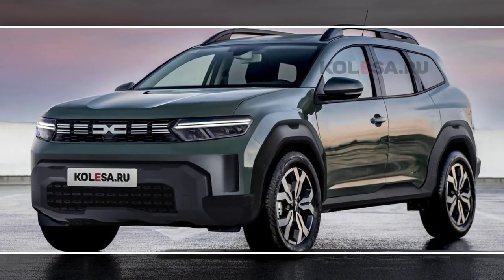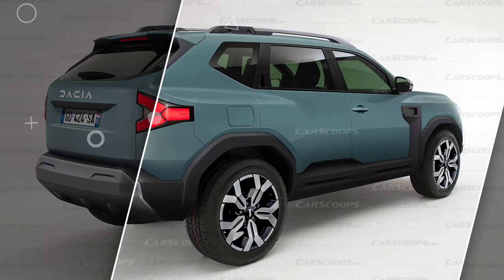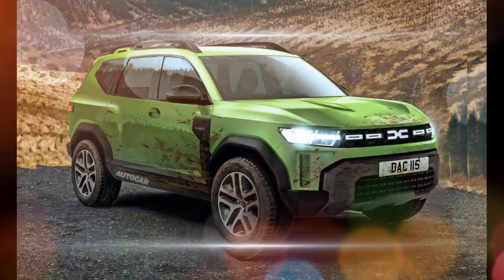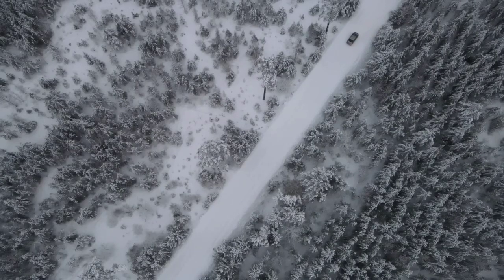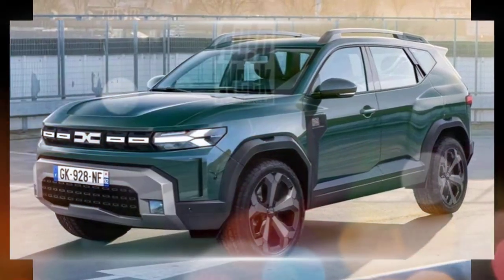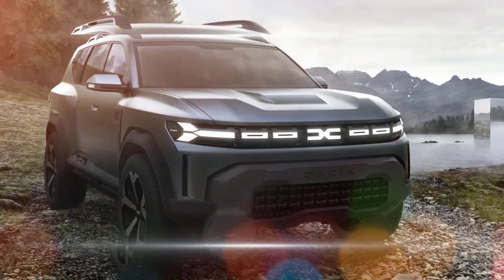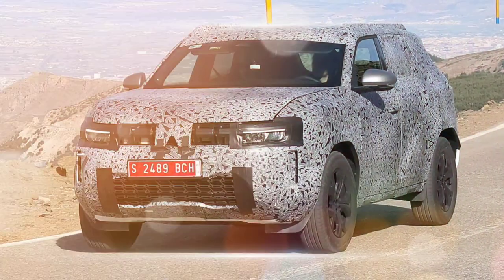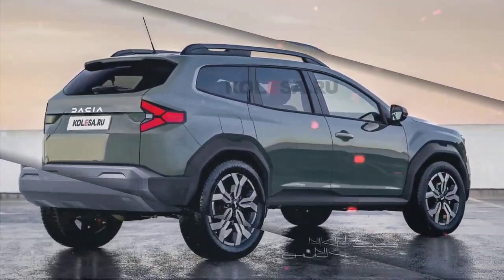2024 Dacia Duster: A Detailed Analysis of Its Features and Performance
2024 Dacia Duster: A Detailed Analysis of Its Features and Performance